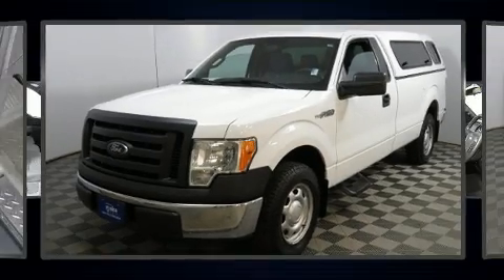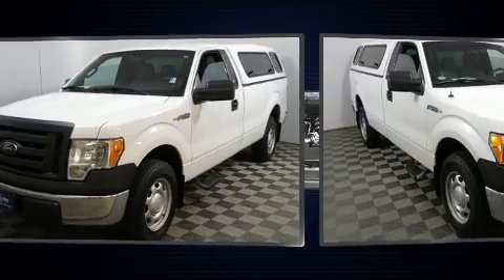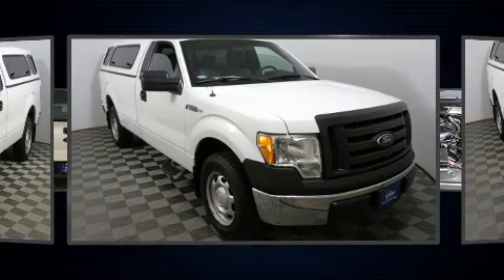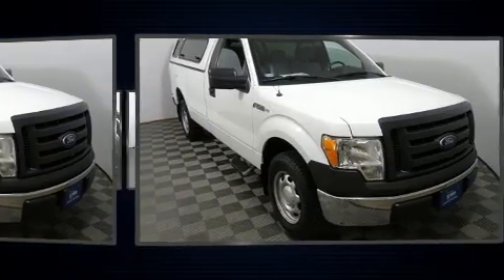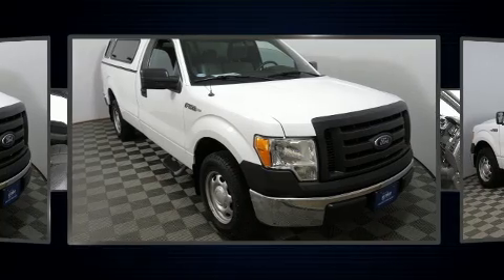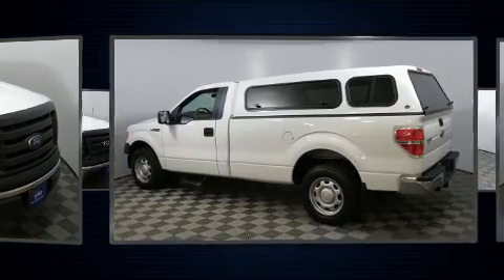2012 Ford F-150 XL in Sioux Falls, SD 57106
4901 W. 26th St

Get excited about the 2012 Ford F-150. With fewer than 50,000 miles on the odometer, this 2 door truck excels in its class, and is equipped to provide comfort, safety and style. It features an automatic transmission, rear-wheel drive, and a refined 6 cylinder engine. Top features include air conditioning, a tachometer, variably intermittent wipers, a rear step bumper, a front bench seat, tilt steering wheel, and more. Audio features include an AM/FM radio, and 4 speakers, providing excellent sound throughout the cabin. Curtain airbags combine with standard stability control in creating a comprehensive safety network. We pride ourselves in the quality that we offer on all of our vehicles. Please don't hesitate to give us a call.